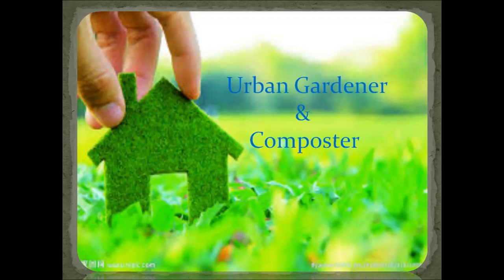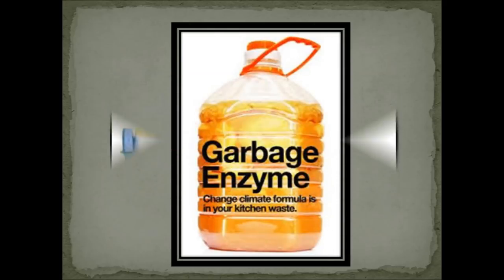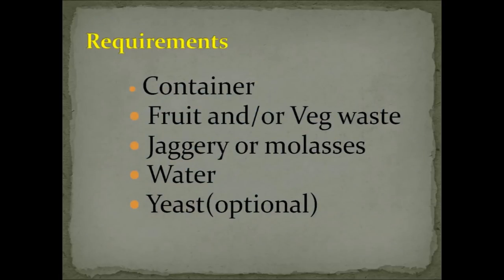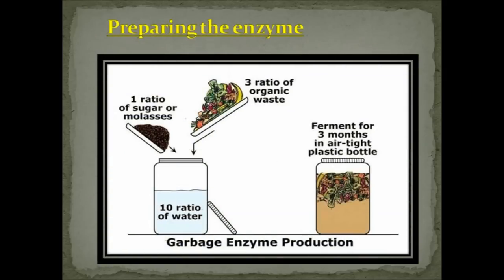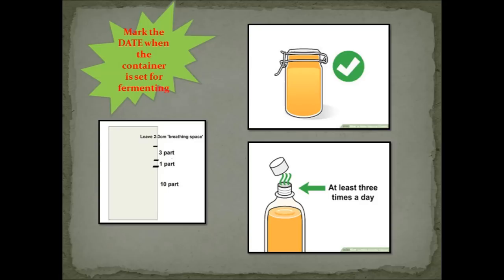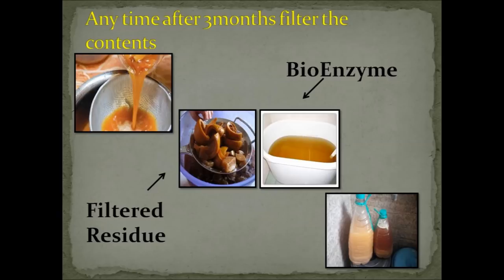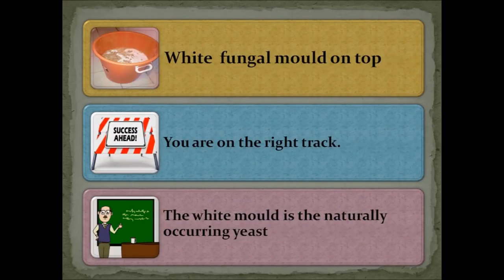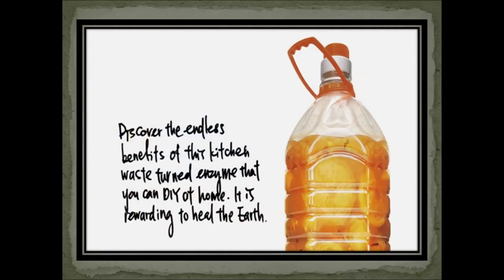Garbage / Bio enzyme preparation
Garbage /Bio enzymes is an organic solution produced by the simple fermentation of fresh fruit and vegetable wastes. This fermentation creates a chain of proteins, mineral salts and enzymes. This solution has the capacity to breakdown particles and various other catalytic property. This makes it a wonderful cleaning aid.
The link to the video on its application is provided below:
*UNDER PROCESS. PLEASE BEAR WITH ME
If every household utilised their garbage to produce these enzymes,it can stop kitchen wastes from filling up the landfills and hence ease global warming.
“Be the change you wish to see in this world”- Mahatma Gandhi
Switch over to Garbage Enzymes
and do share the post for a better WORLD tomorrow